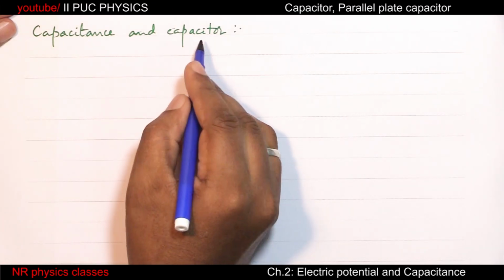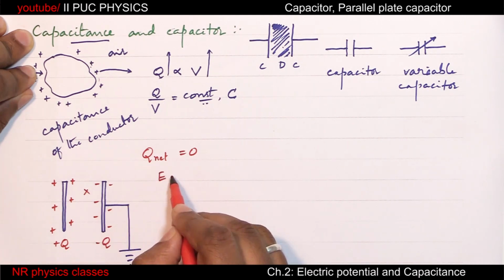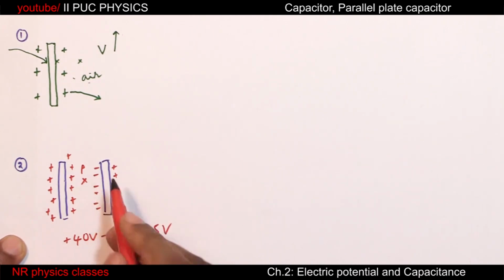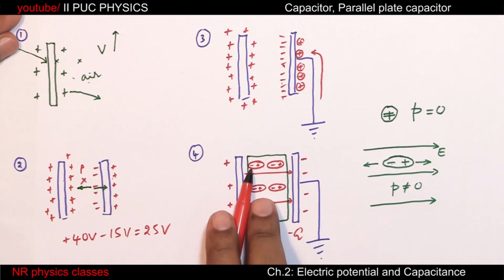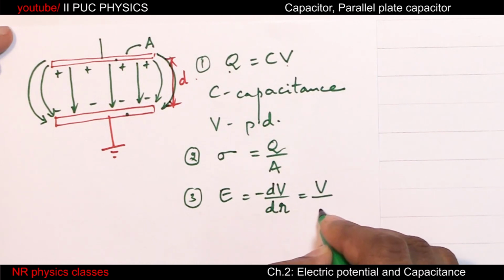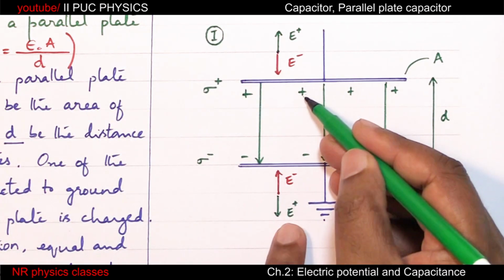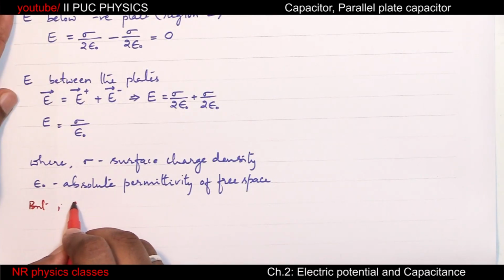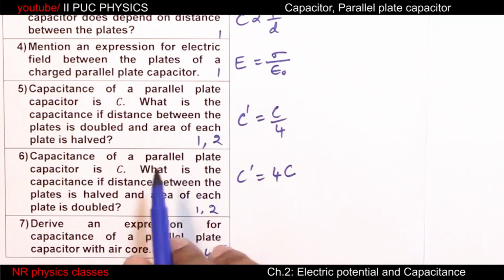Ch.2: 5/9: Parallel plate capacitor (derivation)/ Silvervalley public pu college/ NR